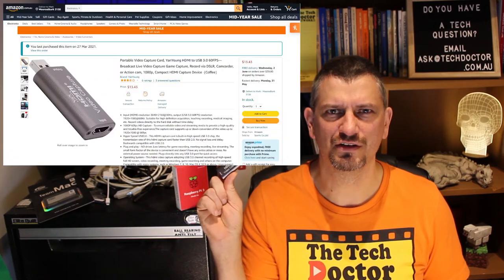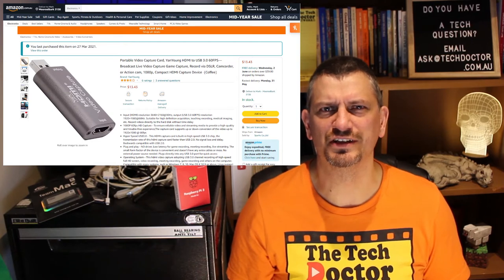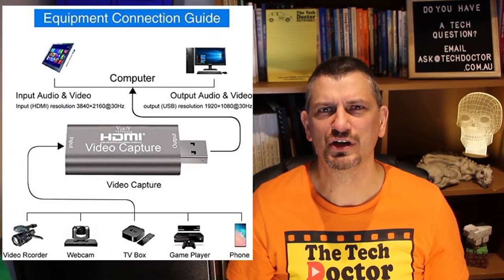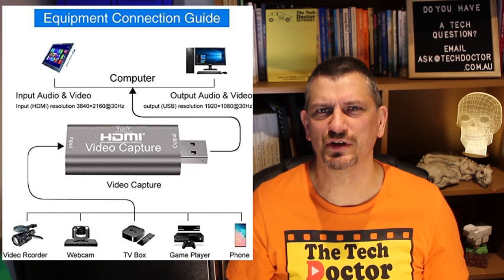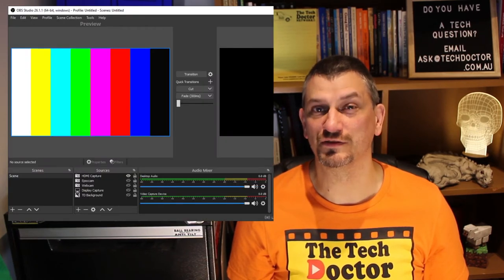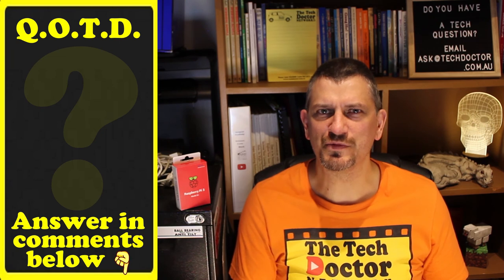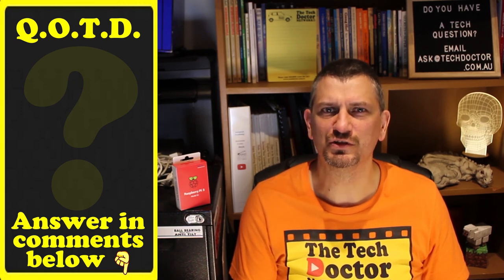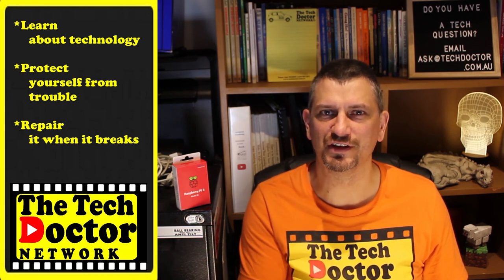161: Easy HDMI Capture via USB with YanYoung Portable Video Capture Card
In this episode, we introduce you to the YanYoung Portable Video Capture Card, a simple to use USB Capture card for HDMI Plug it into your USB-3 port and add your HDMI source, open your favourite capture software including OBS and Windows 10 Camera and off you go.